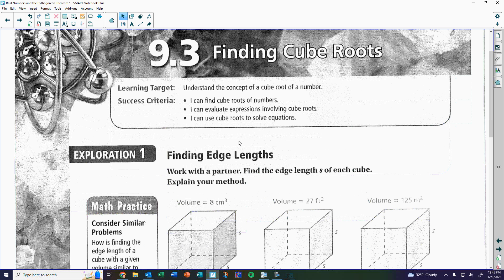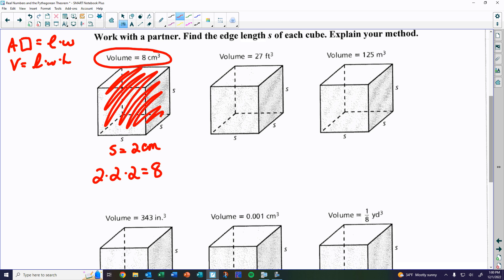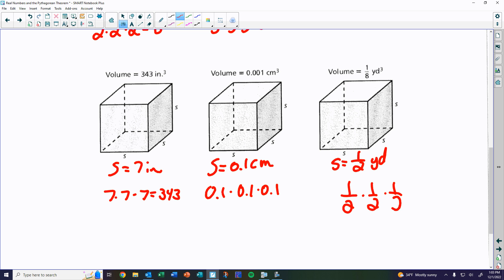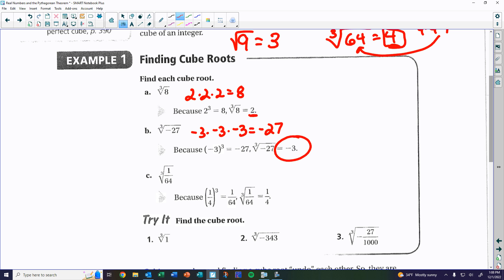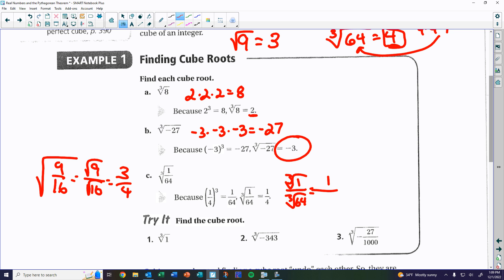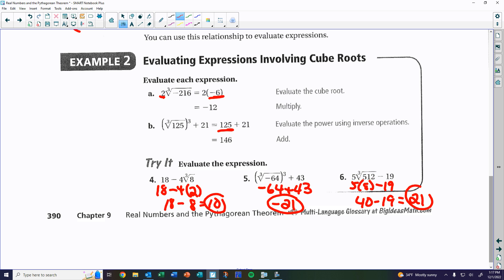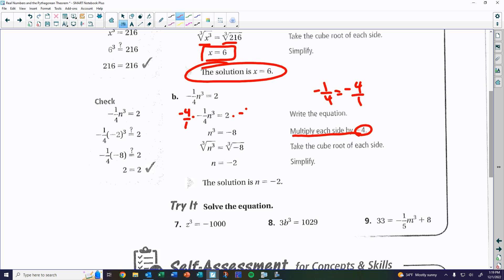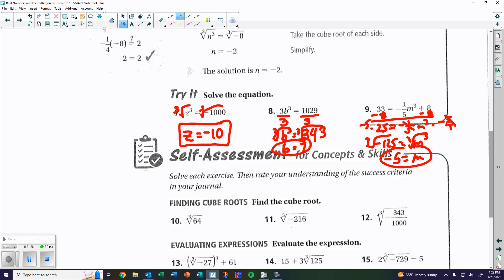Pythagorean Theorem 9.3 Day 1